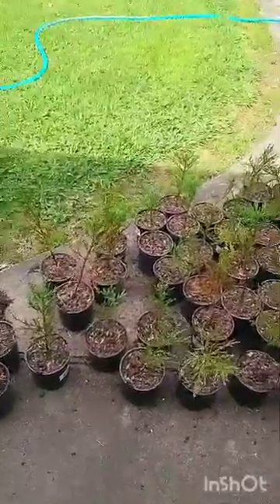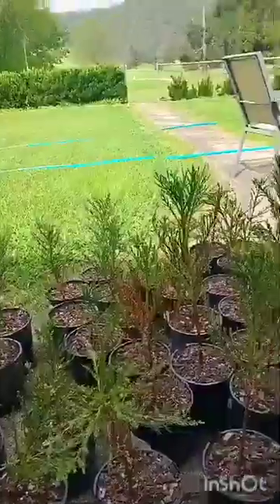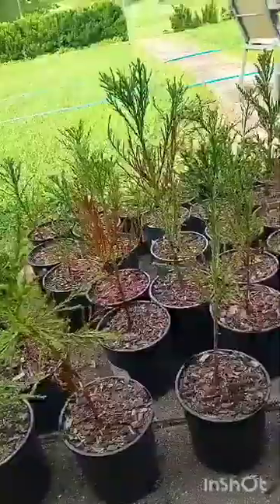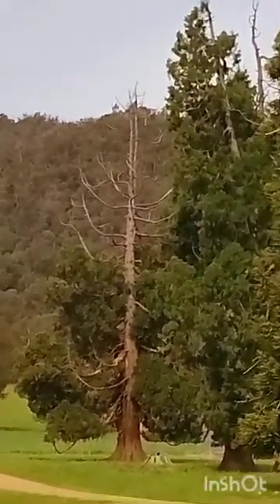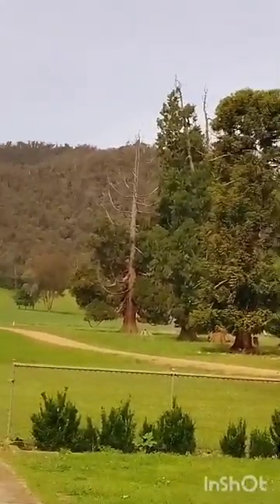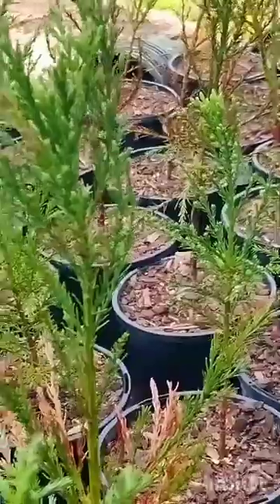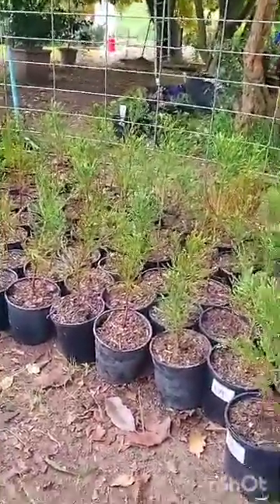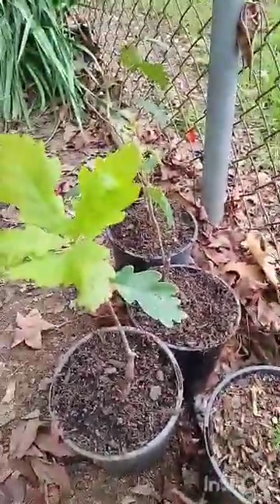I'm growing 80 giant sequoia trees to combat climate change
In this video I show the 80 giant sequoia trees that I ordered and am growing to sequester carbon out of the atmosphere, giant sequoias are the largest trees on the planet.